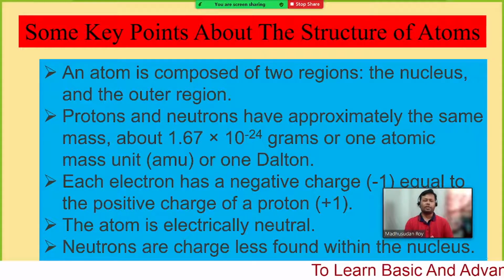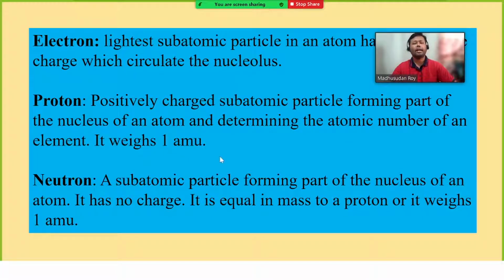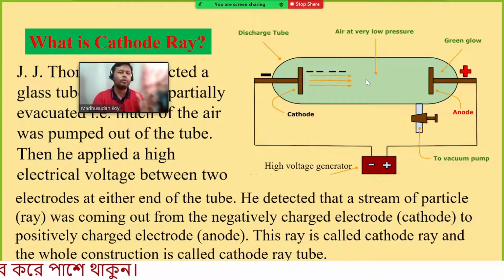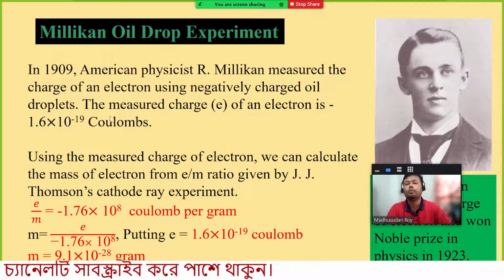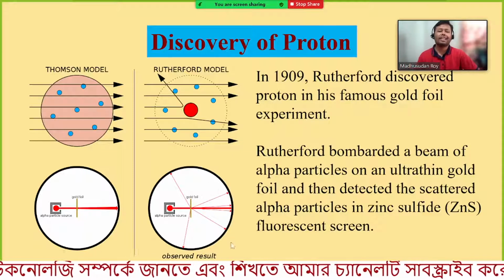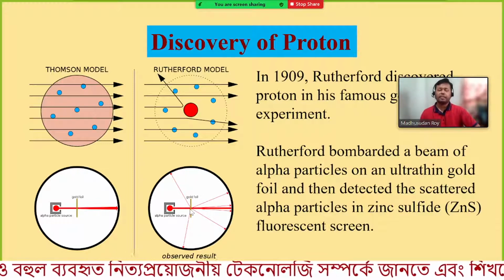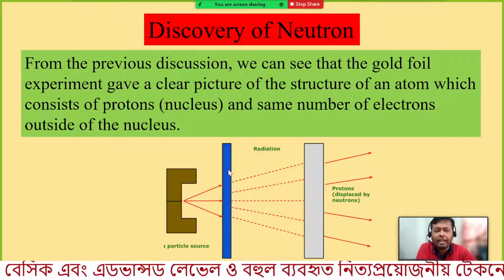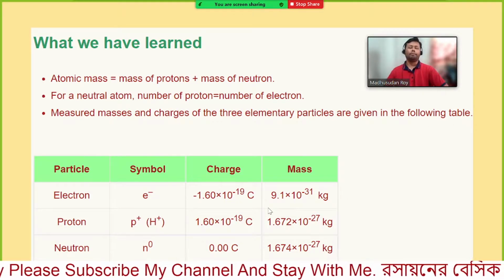Structure of Atom Electron Proton and Neutrons / Discovery of Electron, Proton and Neutrons/ Eng/HD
Some Key Points About The Structure of Atoms
An atom is composed of two regions: the nucleus, and the outer region.
Protons and neutrons have approximately the same mass, about 1.67 × 10-24 grams or one atomic mass unit (amu) or one Dalton.
Each electron has a negative charge (-1) equal to the positive charge of a proton (+1).
The atom is electrically neutral.
Neutrons are charge less found within the nucleus.

Some Key Terms About The Structure of Atoms
Atom: The smallest possible amount of matter which still retains its identity as a chemical element, consisting of a nucleus surrounded by electrons.

Atomic Particles
Atoms consist of three basic particles: electrons, protons, and neutrons. The nucleus (center) of the atom contains the protons (positively charged) and the neutrons (no charge). The outermost regions of the atom are called electron shells and contain the electrons (negatively charged). Atoms have different properties based on the arrangement and number of their basic particles.
Electron: lightest subatomic particle in an atom having negative charge which circulate the nucleolus.

Proton: Positively charged subatomic particle forming part of the nucleus of an atom and determining the atomic number of an element. It weighs 1 amu.

Neutron: A subatomic particle forming part of the nucleus of an atom. It has no charge. It is equal in mass to a proton or it weighs 1 amu.
J. J. Thomson in 1897 when he was studying the properties of cathode ray.
J. J. Thomson won Nobel Prize in 1906 for discovering the elementary particle electron. Interestingly, his son G. P. Thomson also won the Nobel Prize in 1937 for proving the wavelike properties of electrons.

Unacademy JEE
Ch-20 Chemistry
Khan Academy
Amader School
CC Designer
TED-Ed
Academic Lesson
Physics Wallah - Alakh Pandey
Shomu's Biology
MIT OpenCourseWare
Komali Mam
Michael Marshall
structure of atom